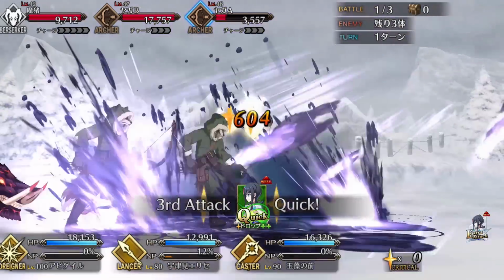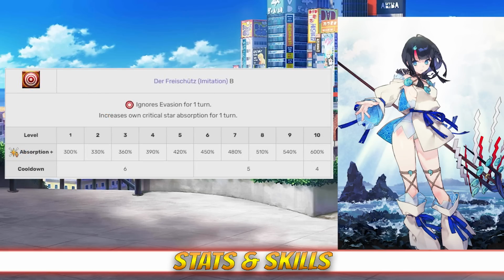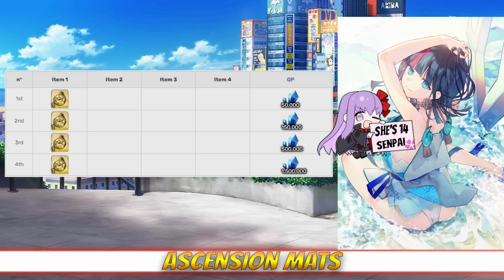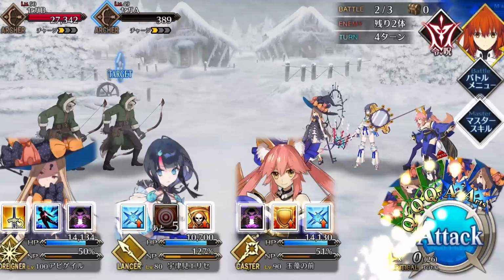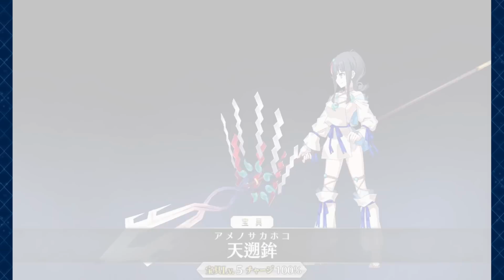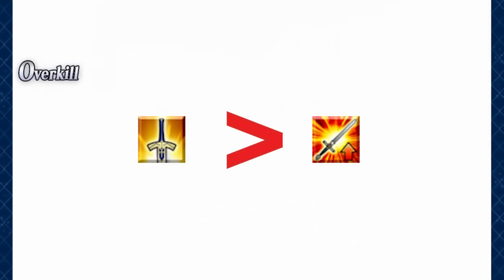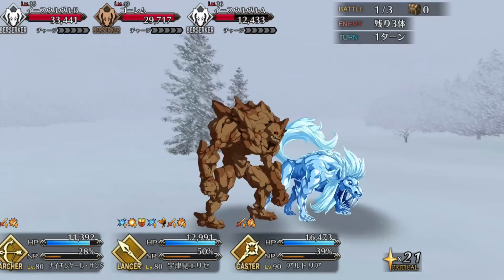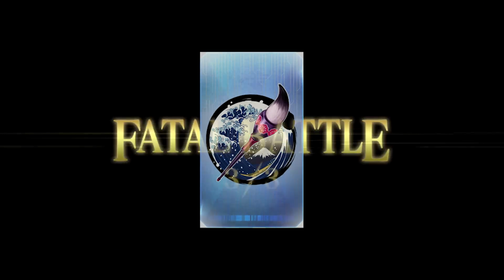FGO Servant Spotlight: Utsumi Erice Analysis, Guide and Tips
Is FGO's newest welfare a diamond in the rough?

00:00 - Introduction
00:35 - Stats, Skills, and Deck
03:50 - Analysis
06:49 - Skill Leveling
09:10 - Team Comp
09:40 - CE & CC Recommendations
10:20 - Final Thoughts
11:10 - Grade
11:34 - Outro